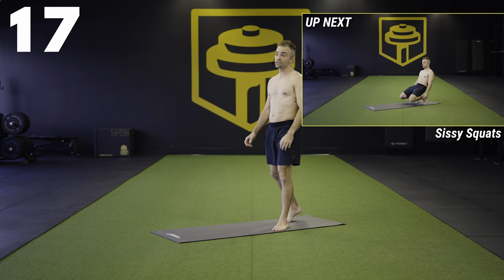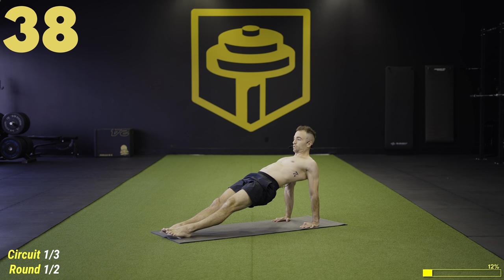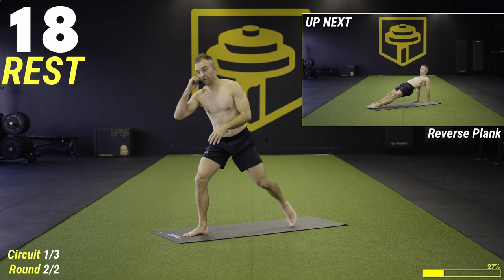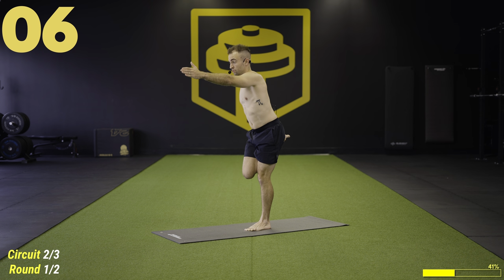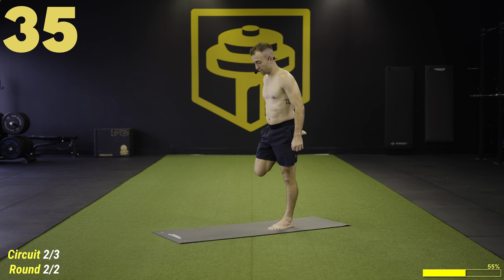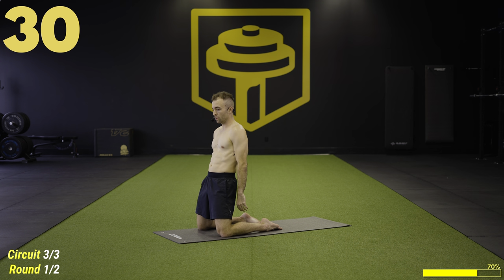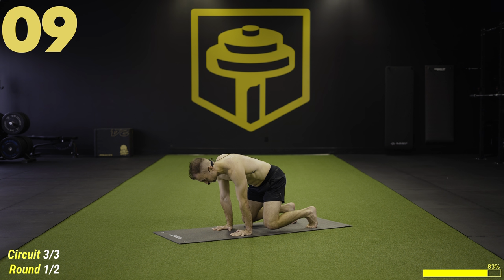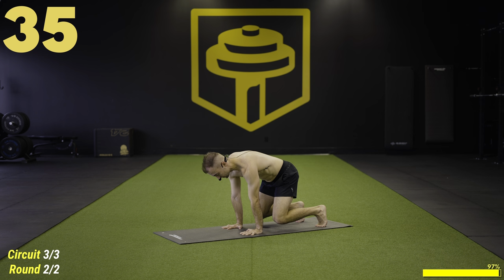25 Minute Bodyweight Full Body Strength Workout (Follow Along)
A challenging, 25 minute full body strength workout using no equipment, only bodyweight!

This workout is great as a stand-alone workout, or as a supplement to a strength training routine. The movements work on stability and strength through full range of motion to enhance your strength AND mobility!

Gaining strength through the full range of motion of a movement is the key 🔑 to unlocking your mobility!

📋WORKOUT FORMAT:
👉3 Circuits
👉4 exercises each circuit
👉2 rounds of each circuit
👉40s work/20s rest
👉1 minute break between circuits

COACHING NOTES
✅Work to as close to failure as you can handle! Effort is the most important component of a successful workout plan!
✅Use the largest pain-free range of motion you can for each movement

Before engaging in any physical activity, it is important to consult with a healthcare professional to determine if the exercise routine is appropriate for your individual needs and capabilities. The fitness workout video is intended for general educational and informational purposes only and should not be considered a substitute for professional medical advice, diagnosis, or treatment. The creators of the video are not liable for any injuries or damages that may occur as a result of participating in the exercises demonstrated. It is the responsibility of the viewer to ensure that they are physically fit and able to safely perform the exercises shown in the video.

00:00 Introduction
00:22 Circuit 1: Sissy Squats, Push ups, Cossack Squats, Reverse Plank
09:02 Circuit 2: Sloth Climbers, Shrimp Squats, Plank Walk Outs
17:42 Circuit 3: Natural Leg Extensions, Child's Pose 'Y' Raises, Glute Bridge Alternating Leg Lifts, Bear Hold